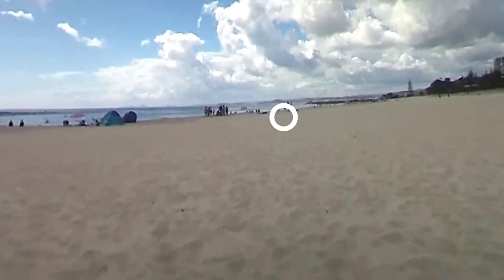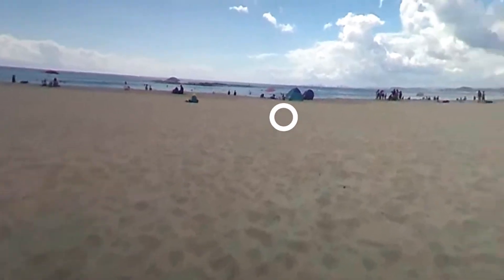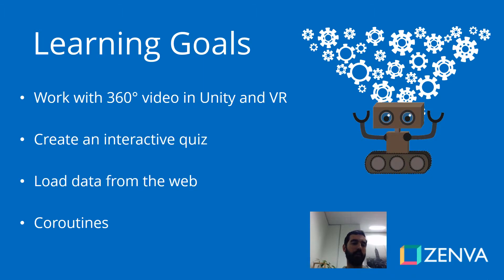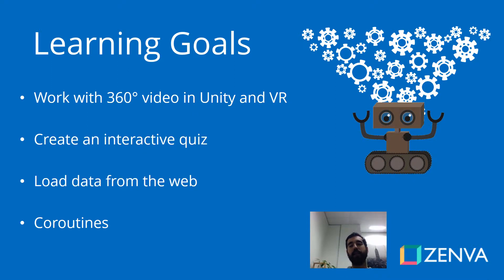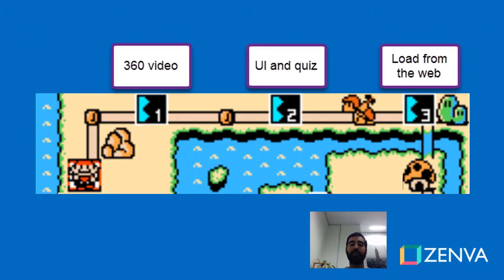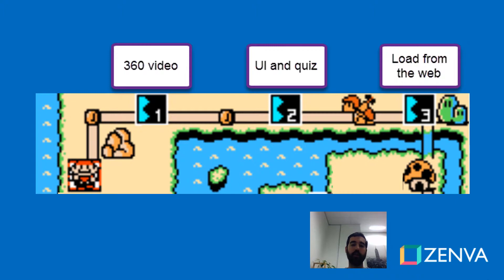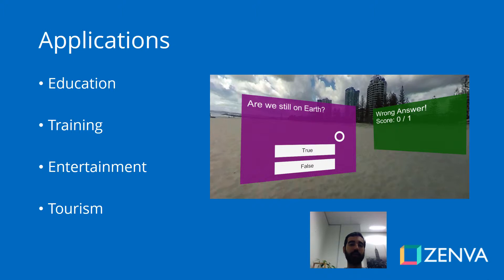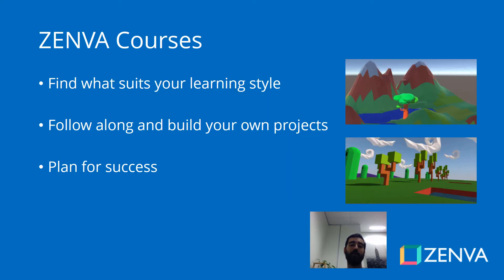Rendering 360 Videos for VR in Unity - Course Introduction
In this module, we build an interactive quiz that uses 360-degree video to create an immersive environment. Questions and their correct answers are loaded from the cloud so that the content of the quiz can be modified even after the game is built. 360-degree videos are covered assuming no prior experience with them. This game uses elements developed in previous modules such as spatial UI panels and buttons for gaze-based interactions.

Learning goals:

Working with 360 videos in Unity
Interactive quiz in VR with gaze-based interaction
Loading data from the web
Introduction to Coroutines